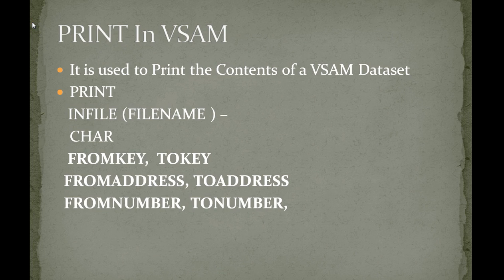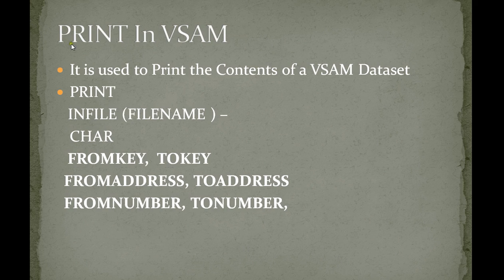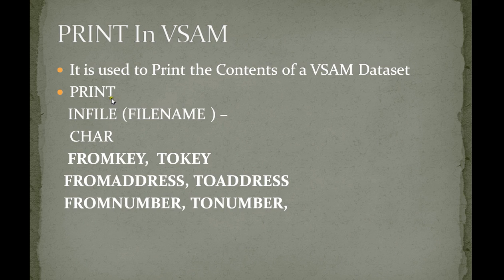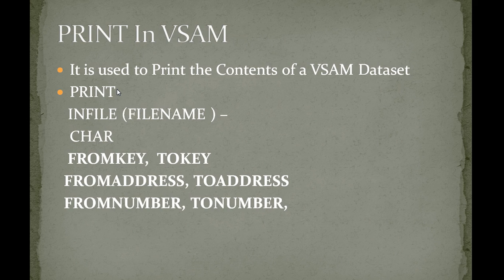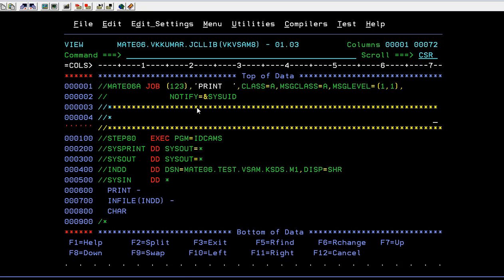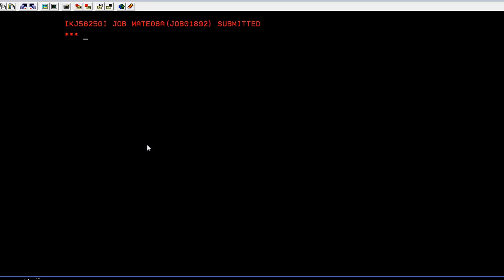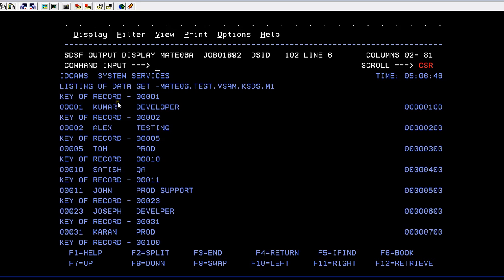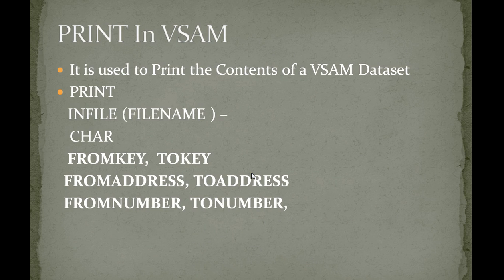PRINT in VSAM- Mainframe VSAM Practical Tutorial - Part 10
VSAM stands for Virtual Storage Access Method. VSAM is a file storage access method used in MVS, ZOS and OS/390 operating systems. It is a high performance access method used to organize data in form of files in Mainframes. VSAM is used by COBOL and CICS in Mainframes to store and retrieve data. VSAM makes it easier for application programs to execute an input-output operation.

PRINT in VSAM- Mainframe VSAM Practical Tutorial  - Part 10, Here in VSAM tutorial you will learn about the Print in vsam ,print practical video in vsam.